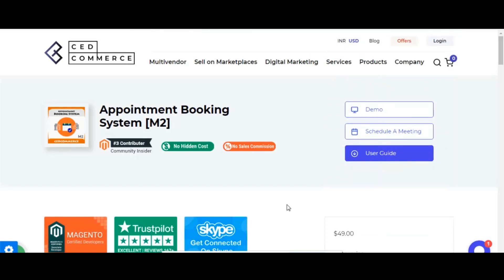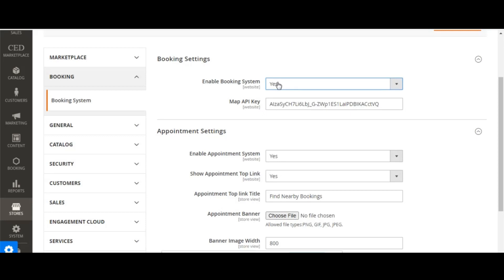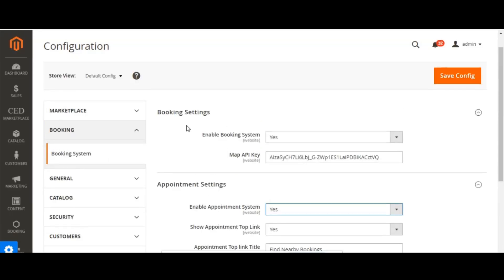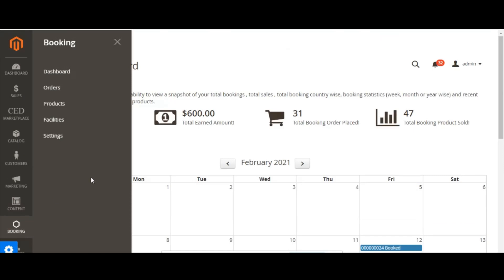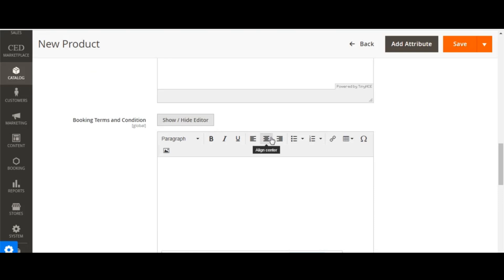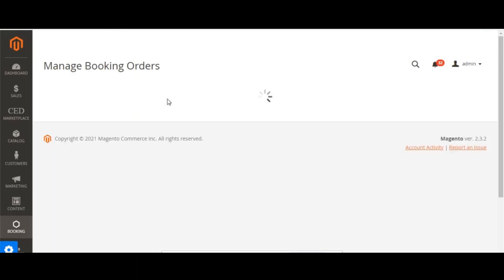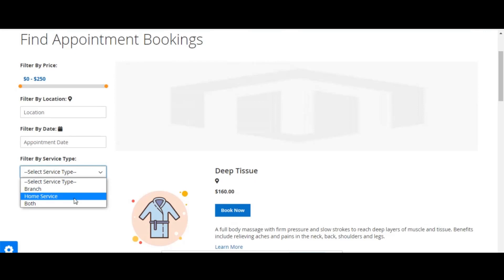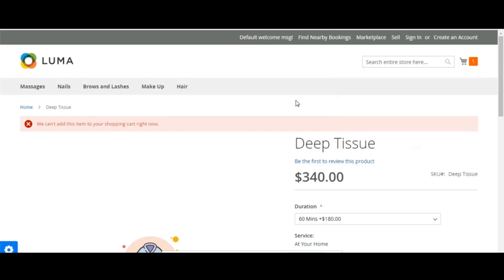Appointment Booking Extension for Magento 2- How it works?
If you're an online store requiring a streaming appointment scheduling system, your search ends here. With the help of the Appointment Booking System for Magento 2 developed by CedCommerce, you can easily create appointment booking type products on your website so that your customers can easily book appointments based on their preferred time at your online store.

The appointment Booking System developed by CedCommerce for Magento 2 allows the Magento store admin to enable online appointment bookings for different businesses like service-based, doctors, Pathology, etc.

To get started with this, all you need to do is:

Define your service types like Home service, Store walk-in, or both.

Define the availability of booking slot durations with several customers served per slot.

What you get:

The admin of the online store gets access to a separate dashboard for appointment orders and a calendar. This extension helps you manage your business efficiently and allows you to provide an uninterrupted user experience to your customers.

Create your online Booking and Reservations marketplace with our amazing solutions at extremely advanced features

Want to create your own marketplace here is the Guide to creating your online marketplace

Also, our e-commerce solutions are the best in feature and efficiency.

Guide to start an eCommerce marketplace in just 6 steps click here to know how

Don't forget to tell us how you find the video in the comment section below!